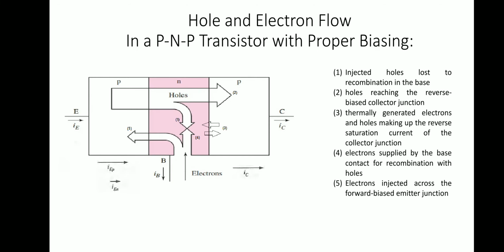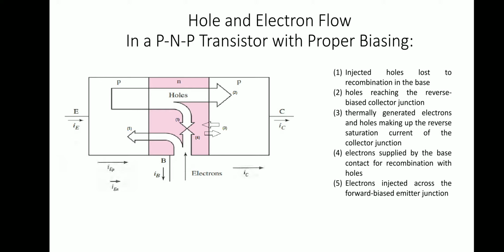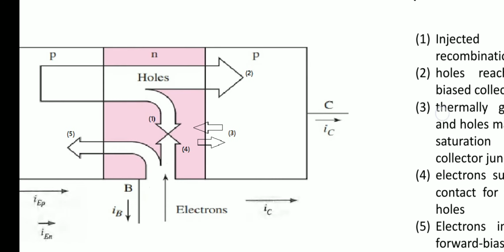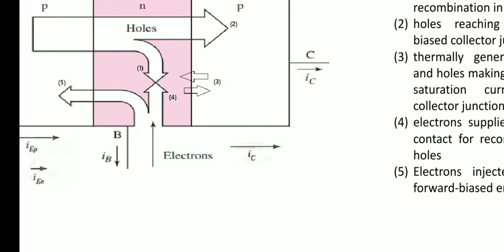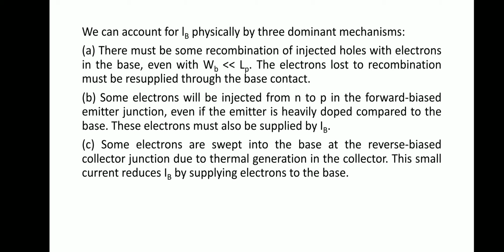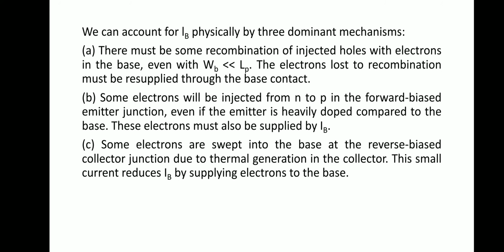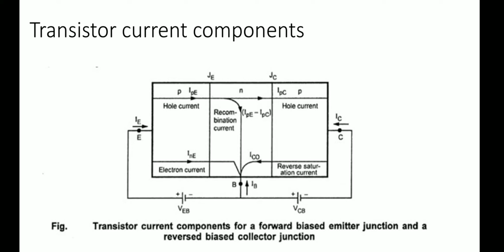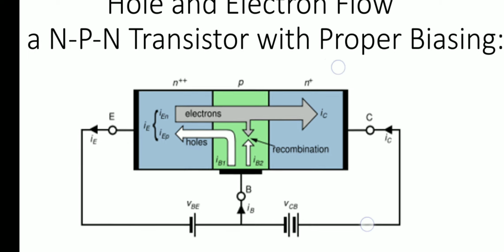SOLID STATE DEVICES- PART 46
BJT- CURRENT COMPONENT